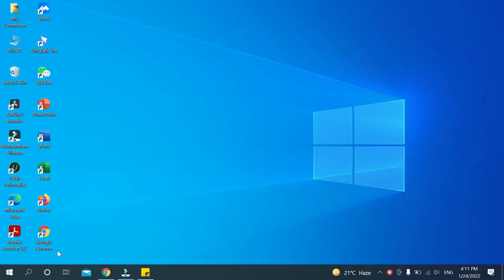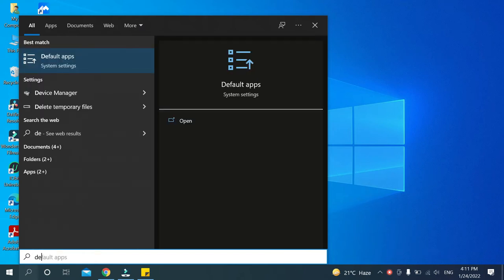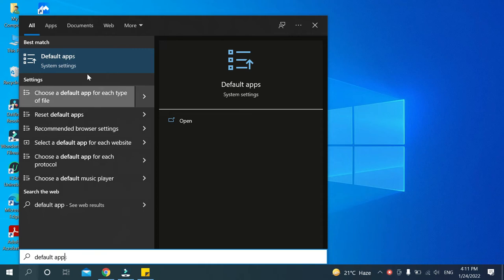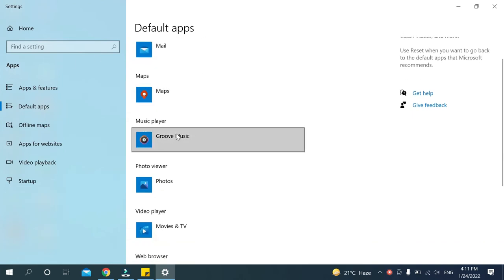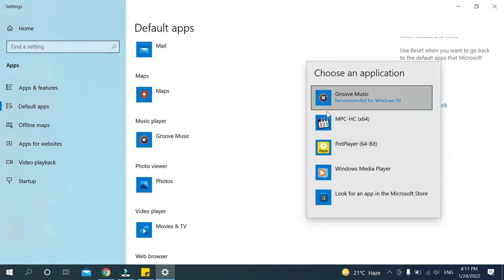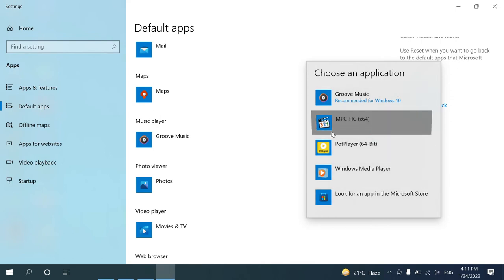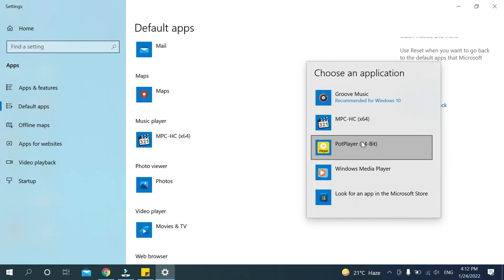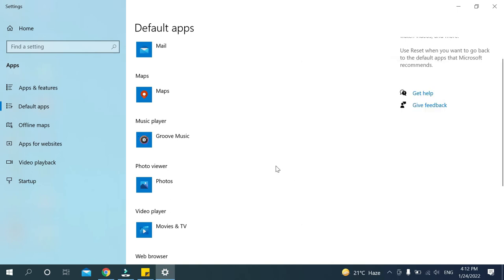How To Change Default Music Player Laptop Windows 10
How To Change Default Music Player In Windows 10